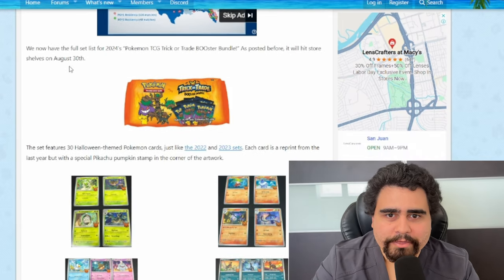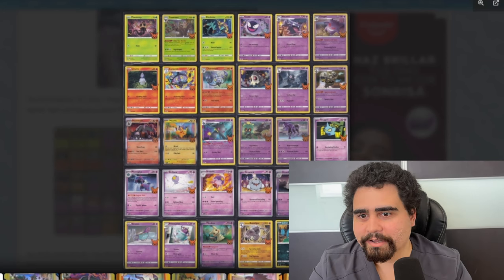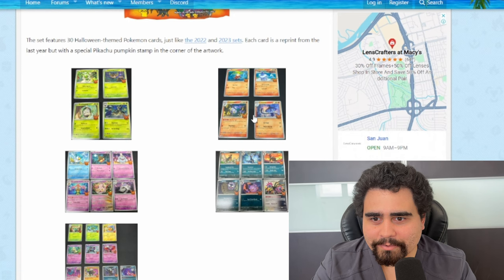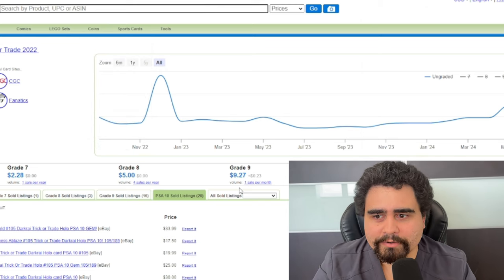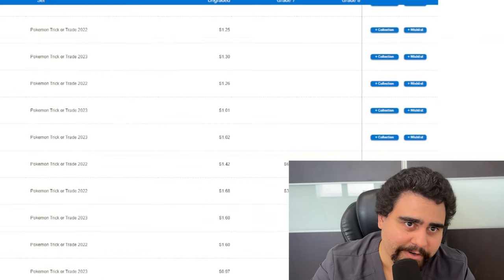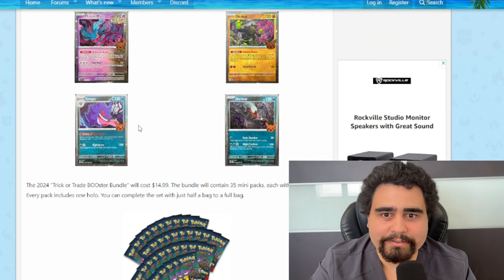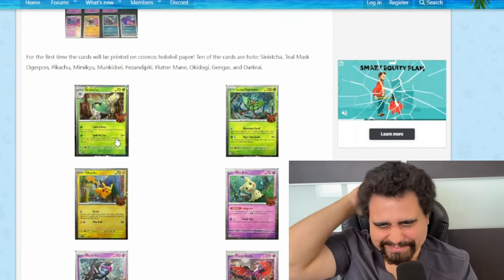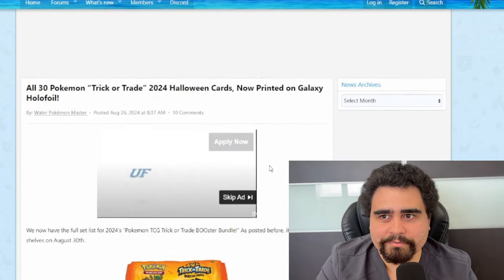Pokemon just Made this Set Unskippable…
Trick or Trade 2024 Pokemon Packs are Now a top tier Pokemon product!